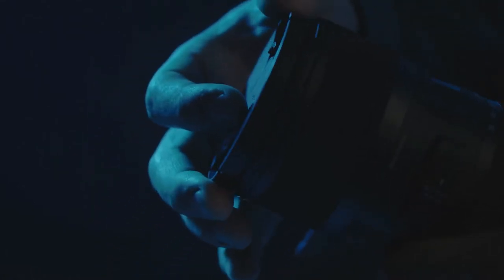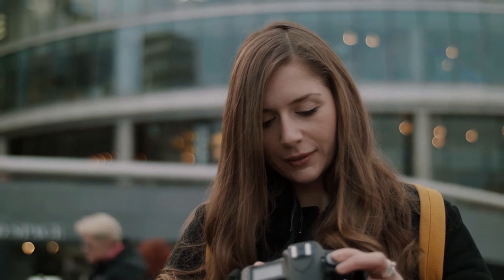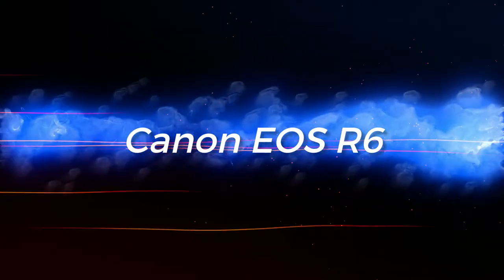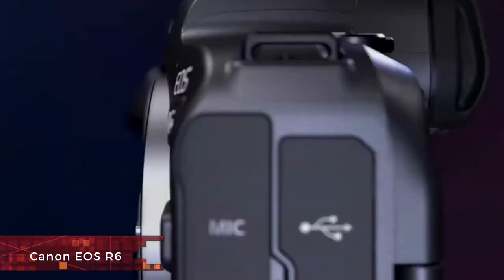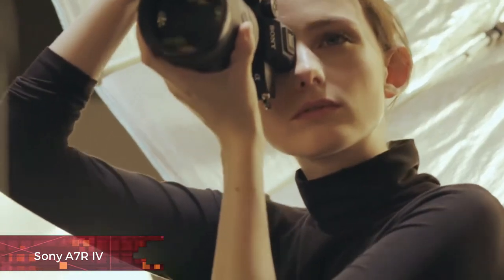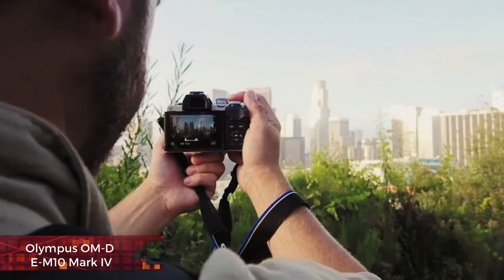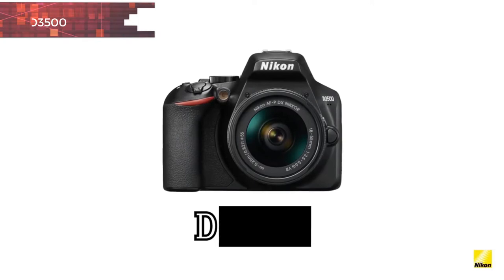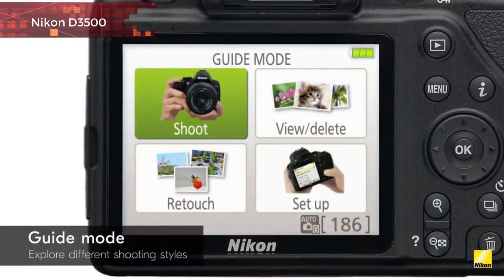Top 5 Digital Cameras On Amazon - Best Digital Camera To Own 📷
Top 5 Digital Cameras On Amazon

- Fujifilm X-T4

- Olympus OM-D E-M10 Mark IV

- Nikon D3500

If you're looking for the best cameras for photography in 2021 then you've come to the right place. Every camera in this video has been tested thoroughly in a variety of real-world settings to make sure it deserves to be in our list of the finest stills camera in the world today.

We try and review the most popular products, so you don’t have to.

Welcome back to another episode of Lifescapes, the home of product reviews on YouTube. We provide honest, impartial reviews of the most popular products, so you can make the absolute most of your next purchase.

Lifescapes is centred around providing valuable information to consumers before they commit to making a purchase. We select and review the most popular product categories and provide unbiased information so you can make an informed decision!